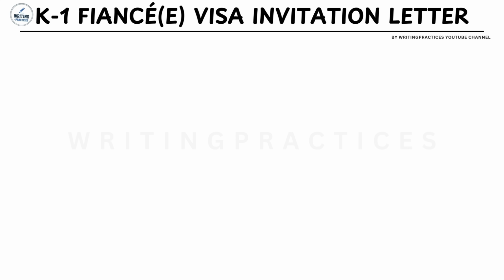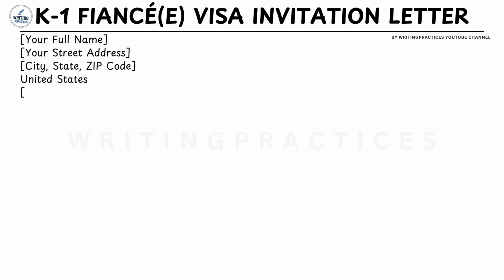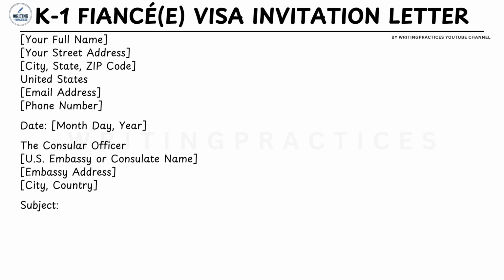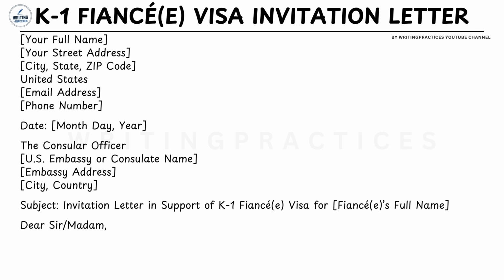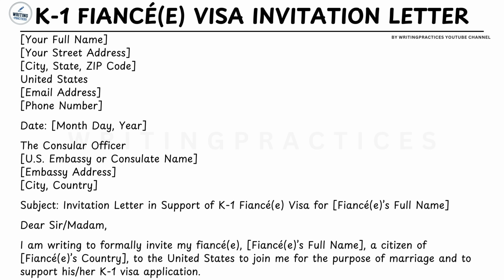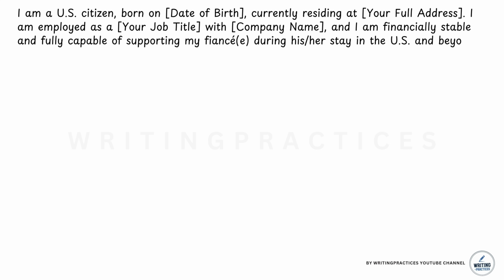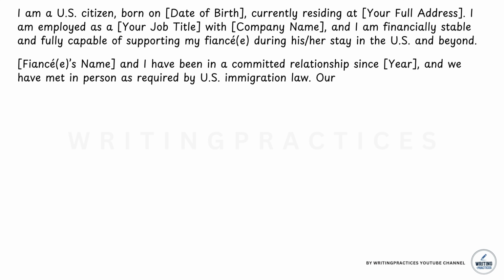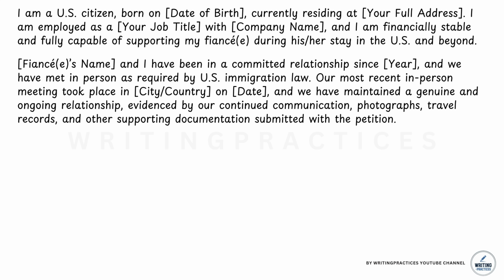How To Write K-1 Fiancée Visa Invitation Letter Step by Step Guide | Writing Practices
How To Write a K-1 Fiancé(e) Visa Invitation Letter Step by Step Guide?

In today’s step-by-step tutorial, I’ll show you exactly how to write a K-1 Fiancé(e) Visa Invitation Letter—a crucial supporting document for couples applying for the K-1 visa, also known as the U.S. fiancé(e) visa.

This letter is typically written by the U.S. citizen petitioner to confirm their genuine relationship and formally invite their fiancé(e) to the United States for the purpose of marriage.

In this tutorial, we’ll cover:
✔ What to include in a K-1 visa invitation letter
✔ How to structure your letter to meet immigration requirements
✔ Key details like how you met, your engagement, and your marriage plans
✔ Tips to keep your letter personal yet professional
✔ Common mistakes to avoid when drafting this letter

This guide is perfect for:

U.S. citizens petitioning for a fiancé(e)

Couples applying for the K-1 visa

Those preparing K-1 visa supporting documents

Anyone wanting a clear, simple format for their visa letter

By the end of this video, you’ll have a full understanding of how to craft a heartfelt and complete invitation letter that strengthens your K-1 visa application.

Tags/Keywords:
K-1 visa invitation letter, fiancé visa letter sample, USCIS K1 visa, fiancé visa support letter, K-1 visa requirements, invitation for fiancé, writing practices